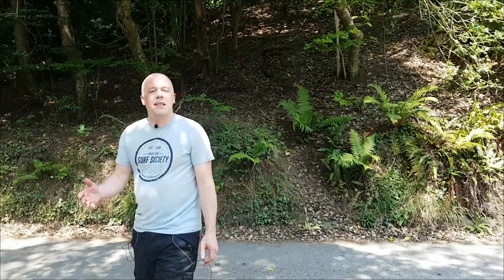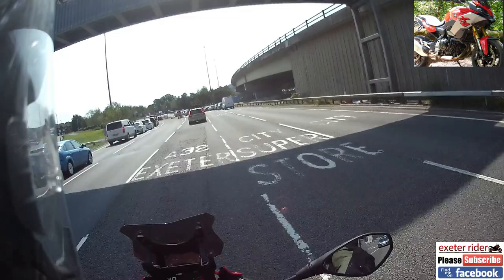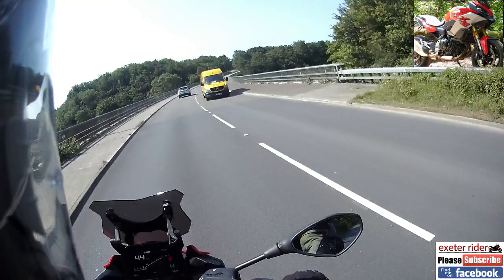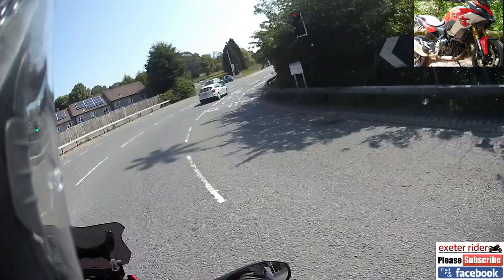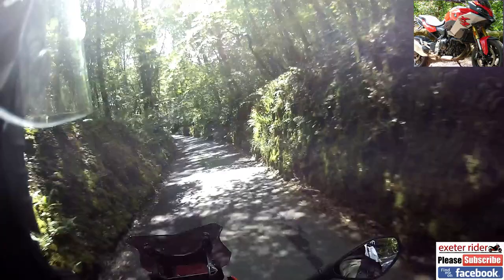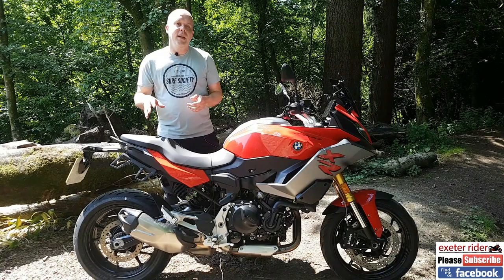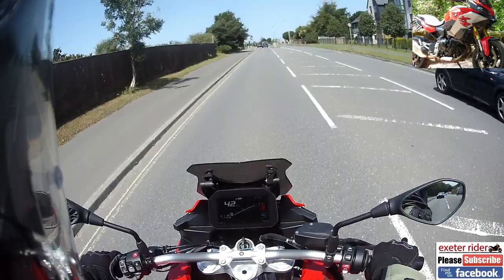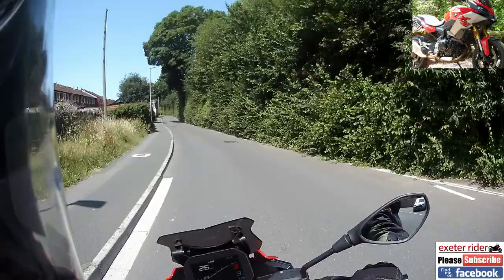2020 BMW F900 XR Review (sport's pack edition)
2020 BMW F900 XR Review (sport's pack edition)

Good bike with feisty pick up speed and a good all-rounder.  This Model has the sport's pack (lower screen etc) and I will be soon trying the top spec model of this one with all the bell's and whistle's!

Thankyou for your support watching the exeter-rider channel

Product links's I use for filming and parts on my bike -

ACF-50 products -
Link to buy your acf-50 is here
Best option here for Spray gun-